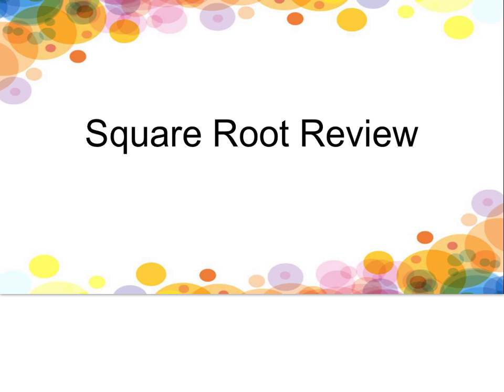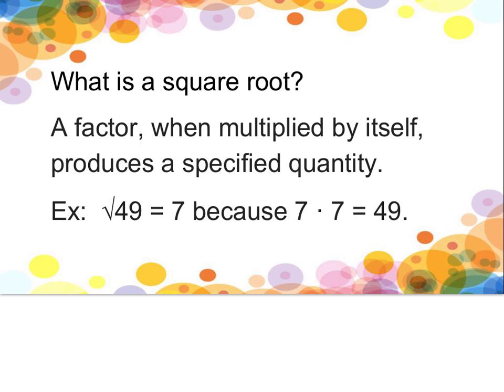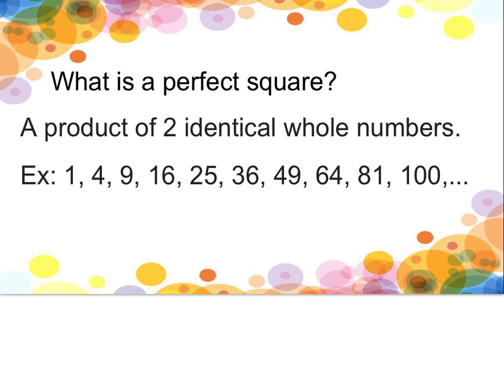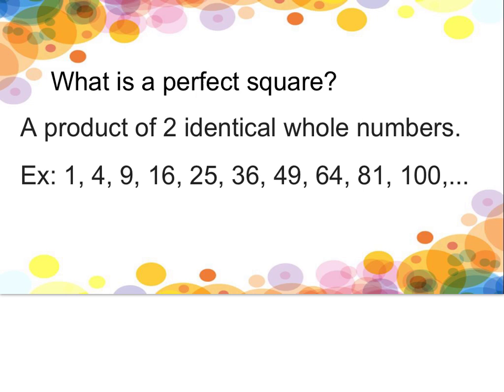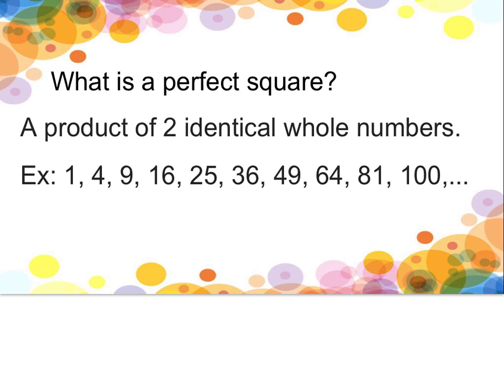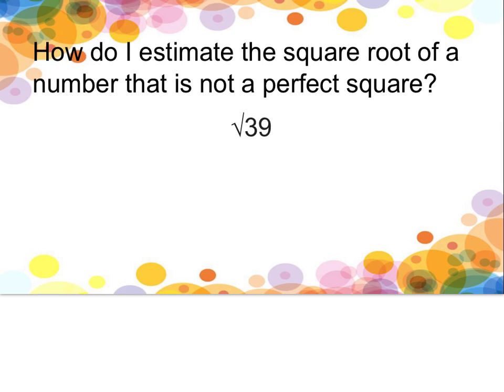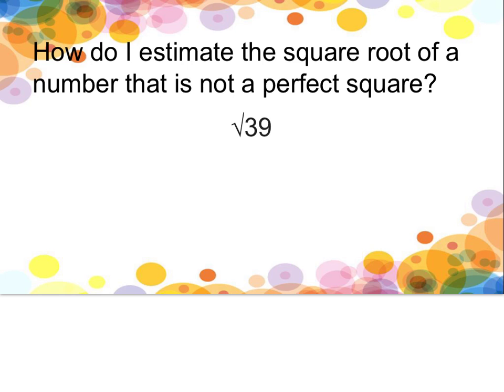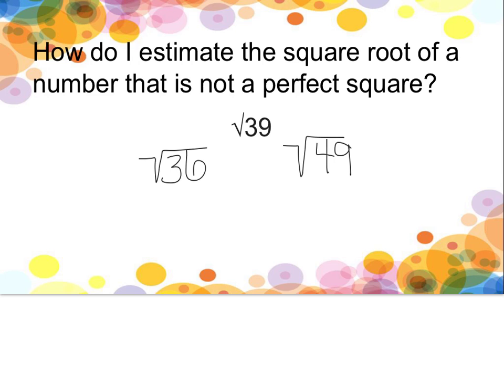Square Root Review 1